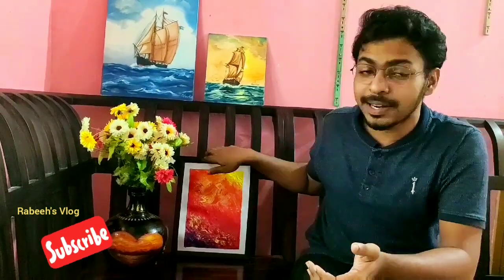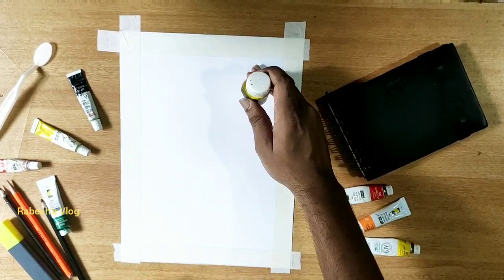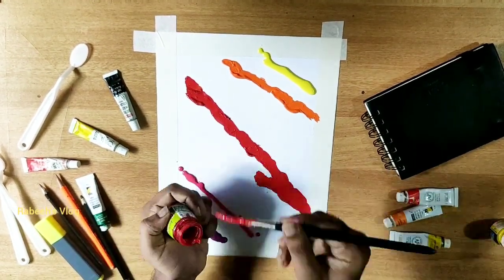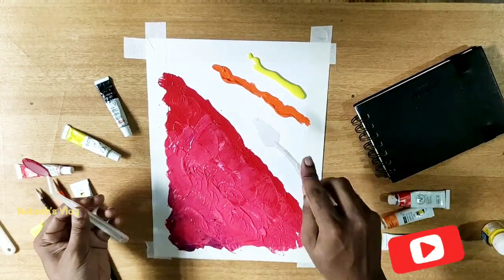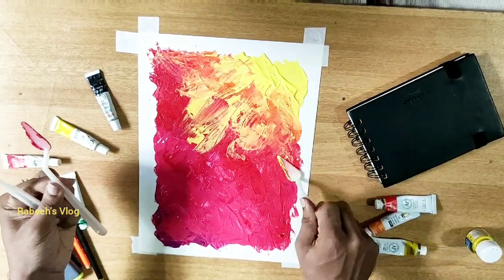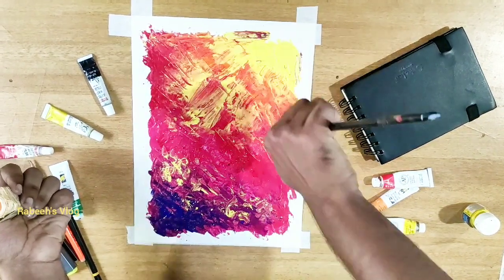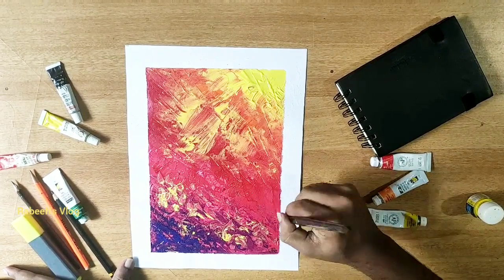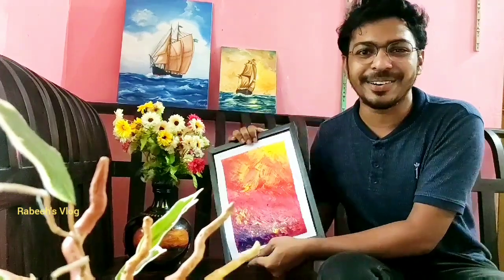Abstract painting | Malayalam tutorial | ഇനി നമുക്കും ചെയ്യാം മോഡേൺ Art | Easy Abstract painting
Easy Abstract painting 🎨

ഒരുപാട് പെയിന്റിംഗ്സ് നമ്മൾ വാങ്ങാറുണ്ട്.. എന്നാൽ വീട്ടിലേക്ക്  സ്വന്തമായൊരു പെയിന്റിംഗ് വേണമെന്ന് ആഗ്രഹിച്ചിട്ടില്ലേ..
എന്നാൽ ഈ വീഡിയോ നിങ്ങൾക്ക് ഉറപ്പായും ഉപകാരപ്പെടും.. ഒരു മോഡേൺ ആർട്ട്‌ തന്നെ ചെയ്യാം...

Instagram Like :-

🔸കോഫി ആർട്ട്‌ എങ്ങനെ സിമ്പിൾ ആയി
      ചെയ്യാം? 👇

Abstract painting ചെയ്യാൻ ആവിശ്യമുള്ള വസ്തുക്കൾ

🔸പെയിന്റ് ( അക്രിലിക്, ഫാബ്രിക്, ഓയിൽ
      പെയിന്റ് etc..)
🔸പേപ്പർ ( ക്യാൻവാസ് )
🔸ബ്രഷ്
🔸ക്നൈഫ്

കൂടുതൽ നല്ല വീഡിയോസ്നായി ചാനൽ
തൊട്ടടുത്തുള്ള 🔔 ഐക്കൺ കൂടി enable ചെയ്തു വെക്കു.

      Background Music 🎶
      Youtube Library

Thanks. 💕